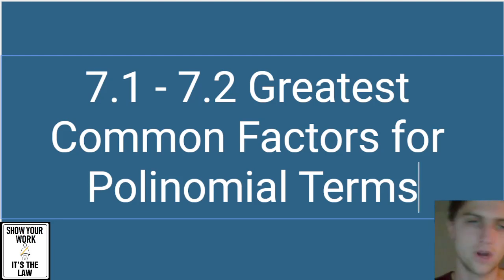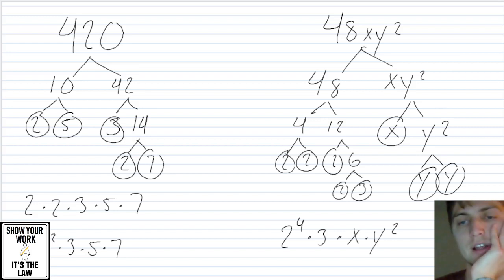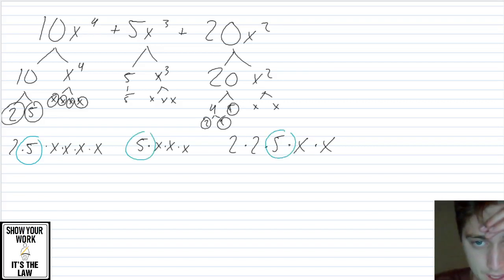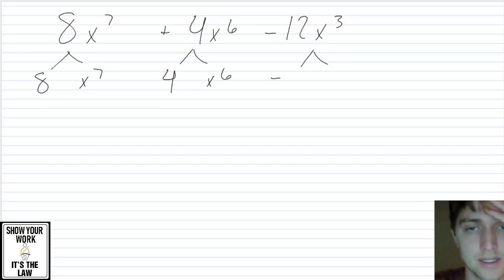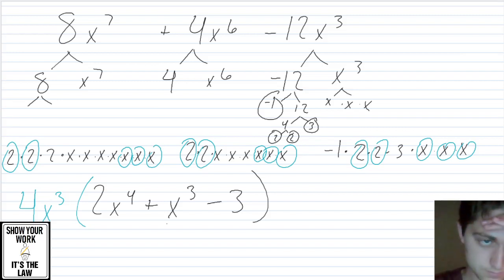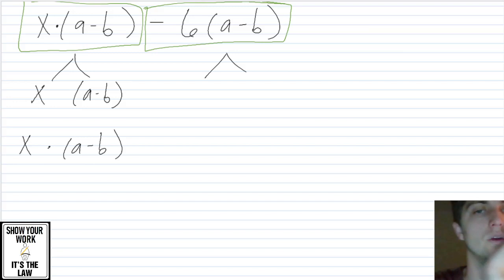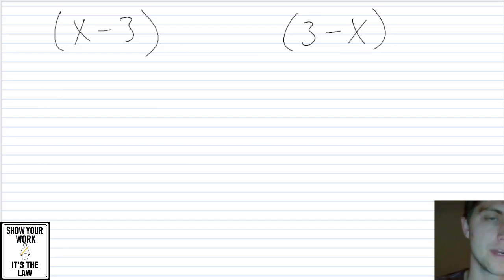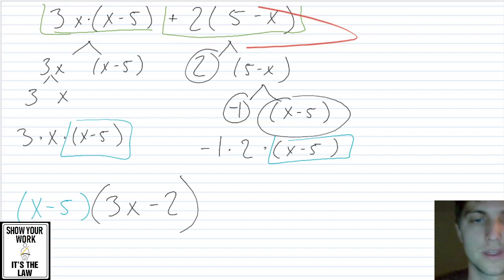7.1 - 7.2 Greatest Common Factors for Polynomial Terms